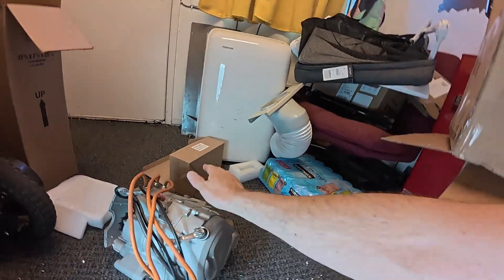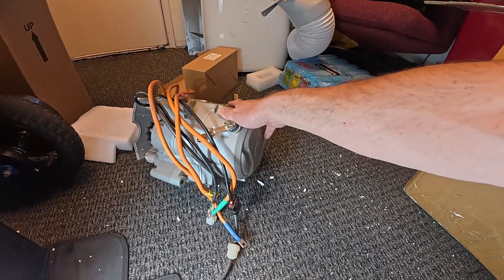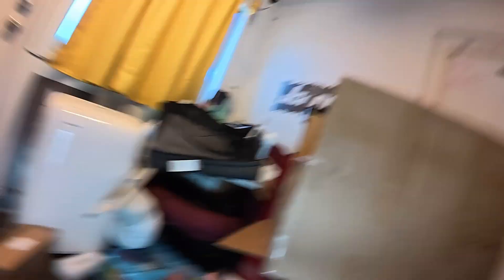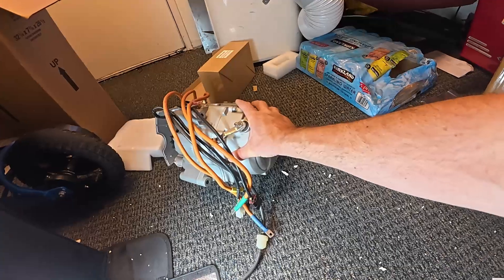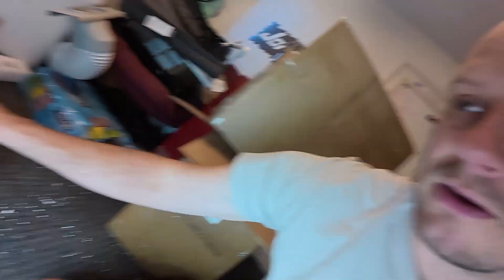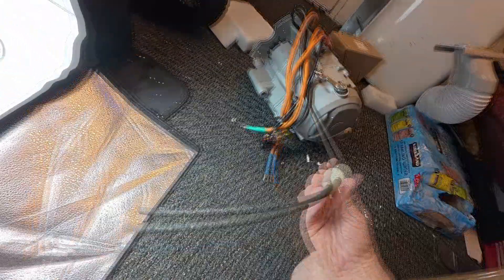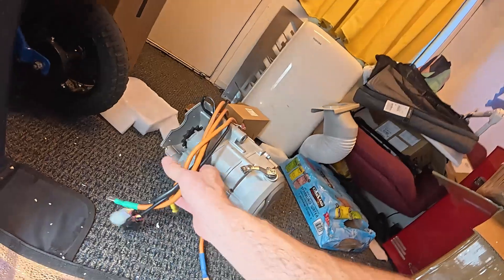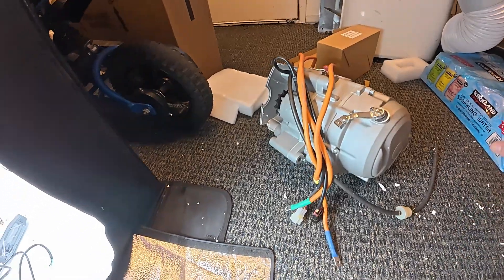First Look!! 25kw 5 speed Motor for DIY Electric Motorcycle Conversions.